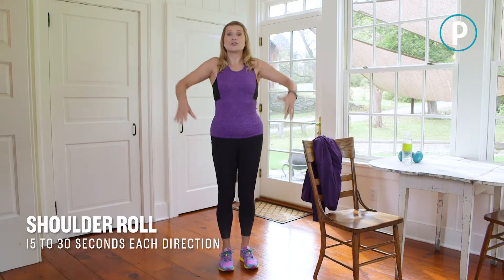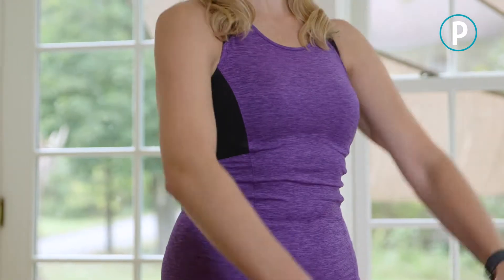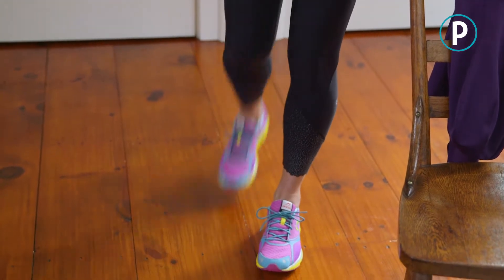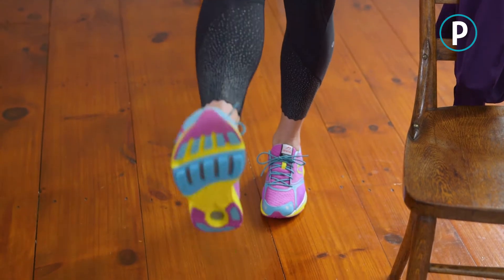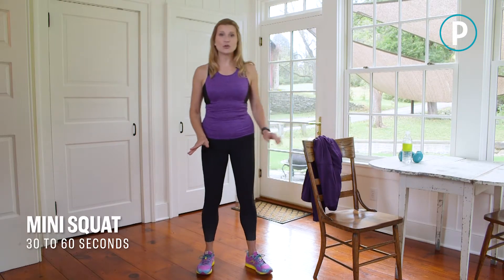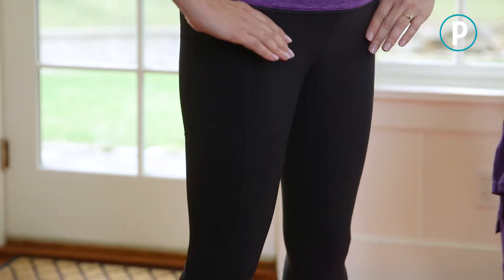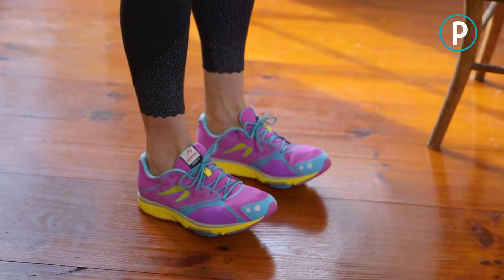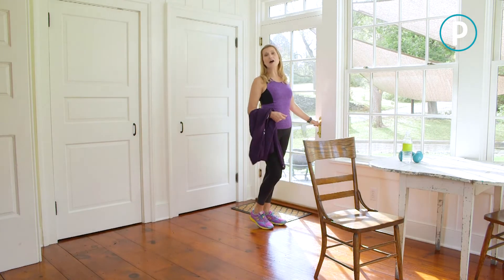Prevention - Walk Stronger: Warm Up